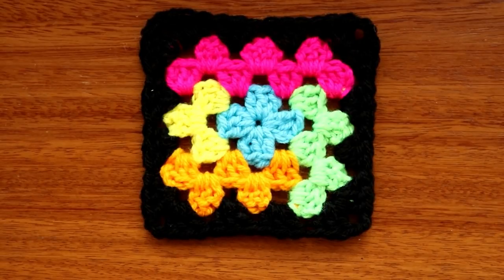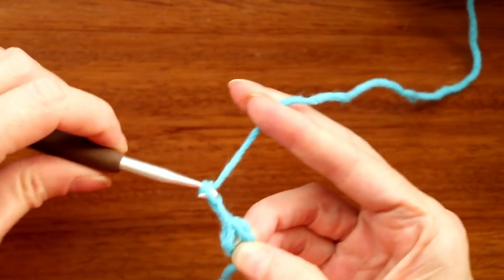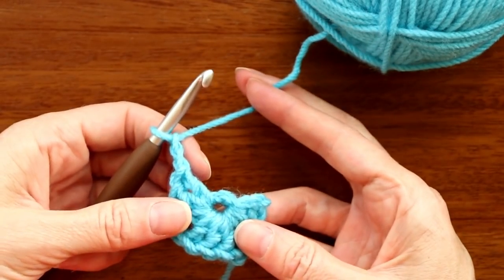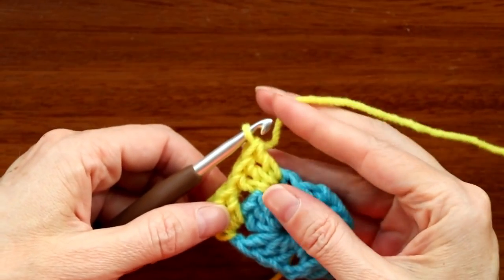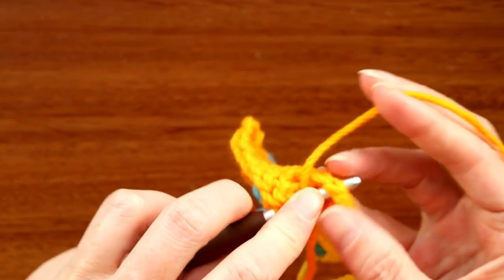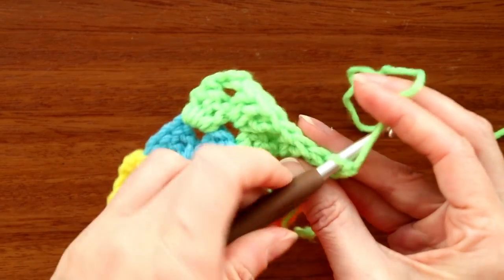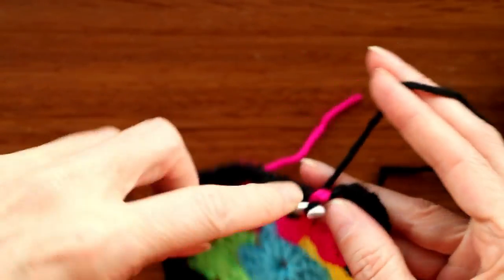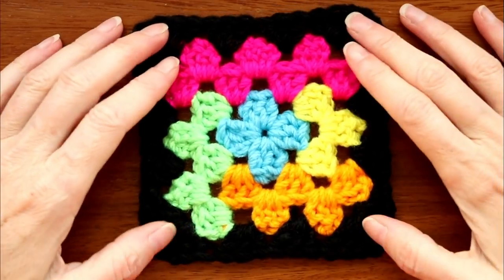Puzzled Granny Square - Autism Crochet Blanket - Easy Log Cabin Crochet Pattern - LEFT HANDED